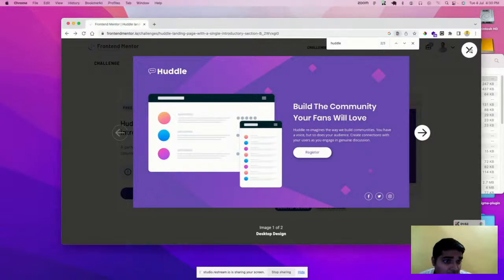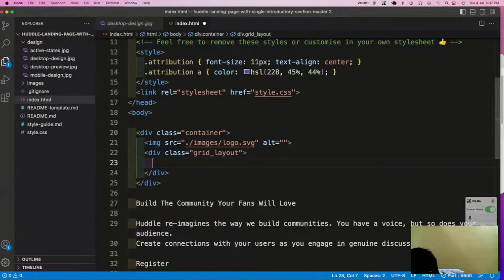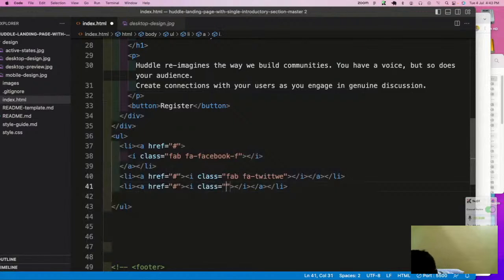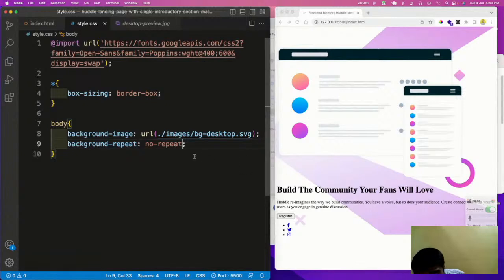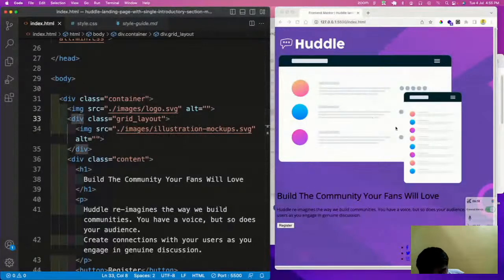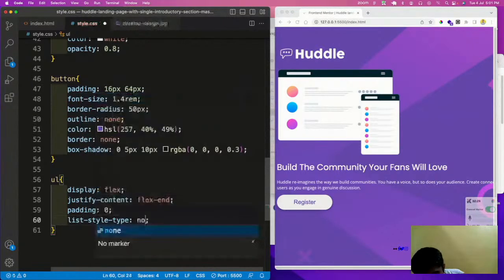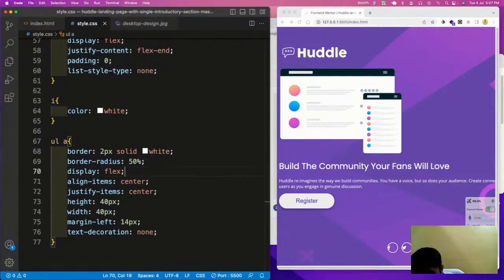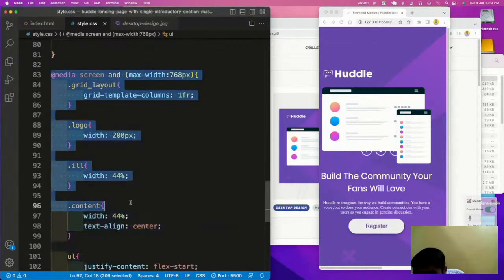🔴 Huddle landing page with a single introductory section From Frontend Mentor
We are creating awesome HTML & CSS projects from frontend mentor. In this video we are going to create Huddle landing page with a single introductory section from frontend mentor.

These projects will be created using CSS Flexbox or/and CSS Grid.